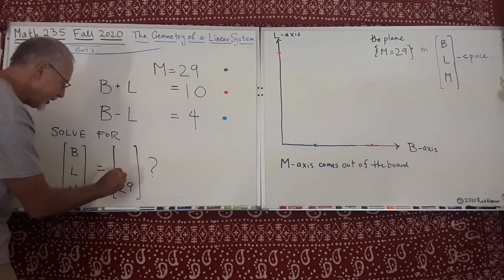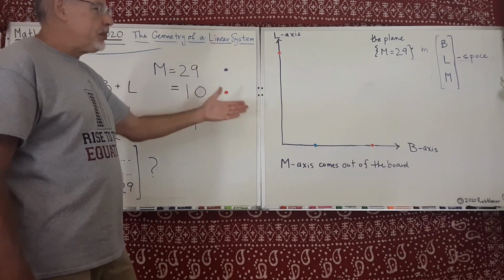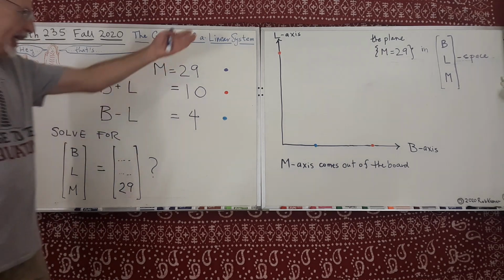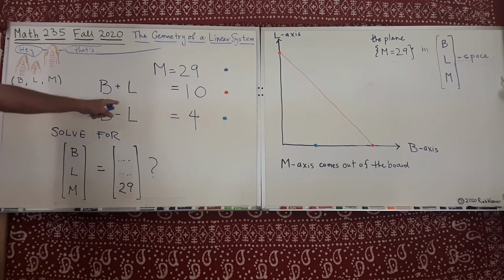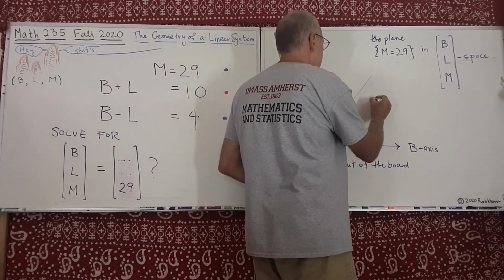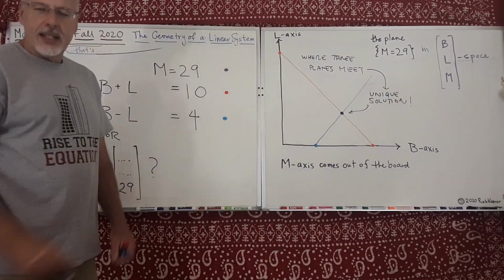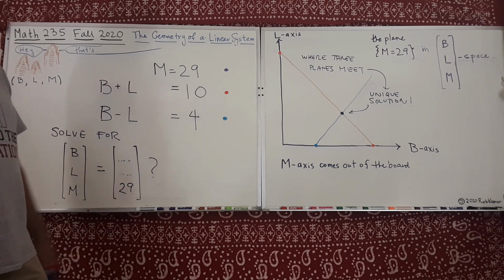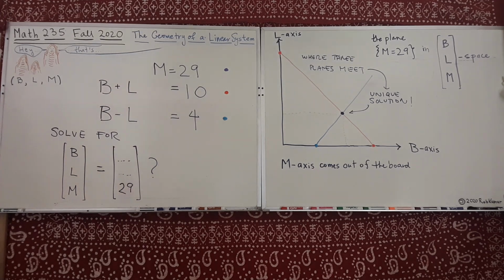Hey... that's the Geometry of a Linear System